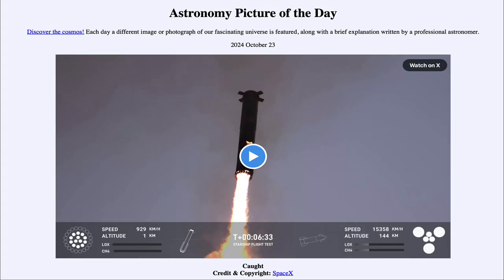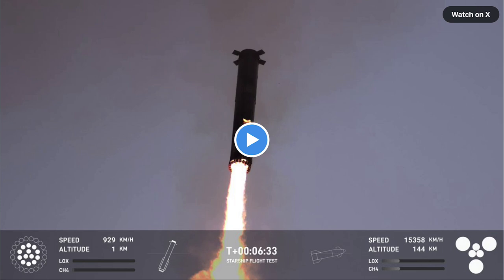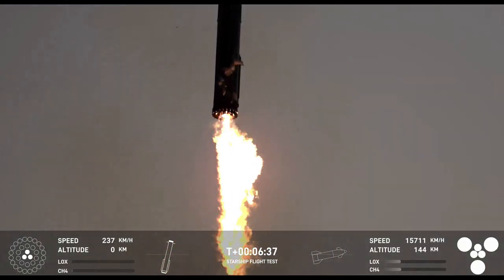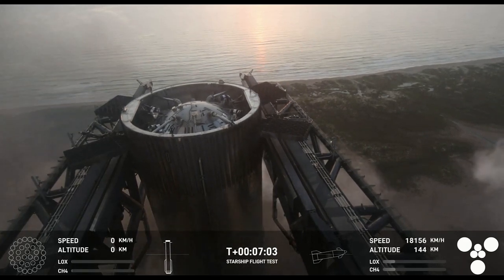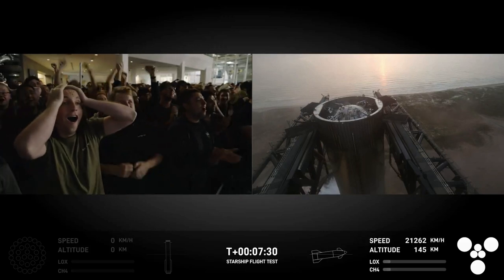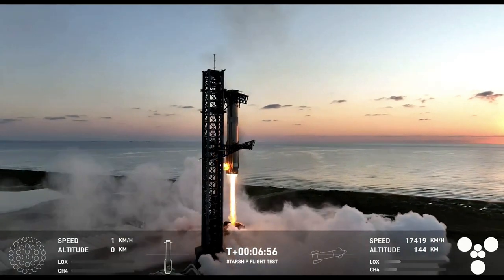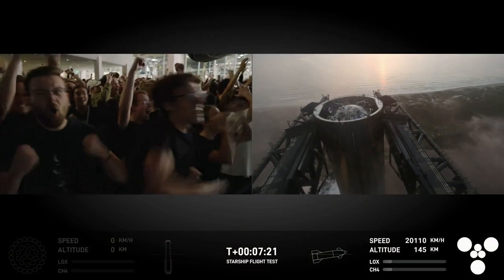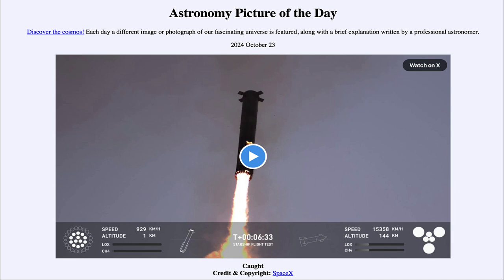2024 October 23 - Caught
In today's image, we see the return of the lower stage of a SpaceX rocket to Earth. This was the first test of the craft returning directly to the rocket tower from which it launched. This could potentially save money by lowering transpiration costs to return the rocket from a separate landing site.